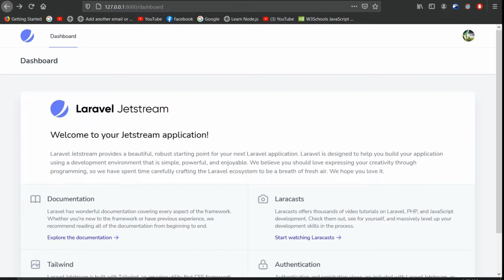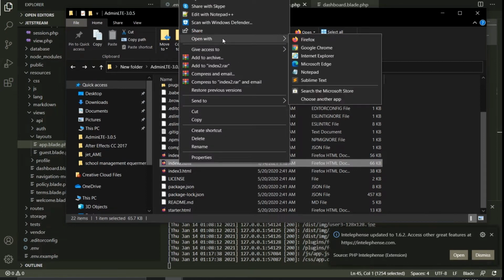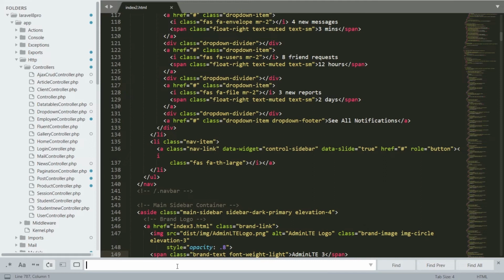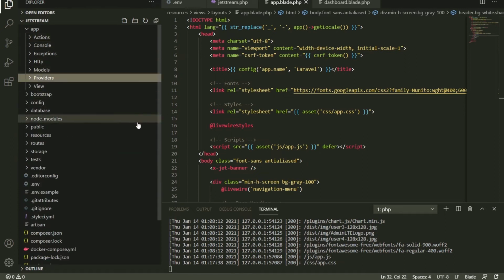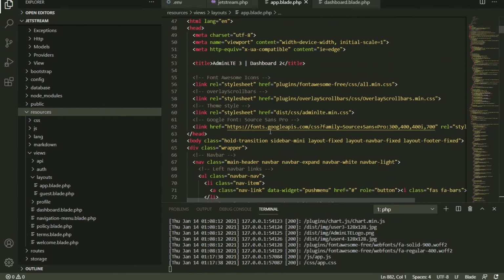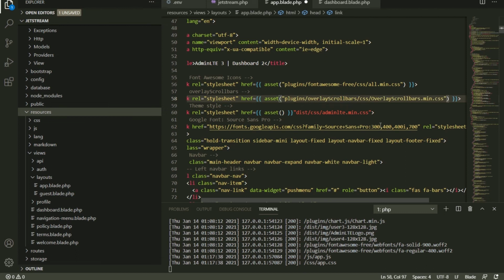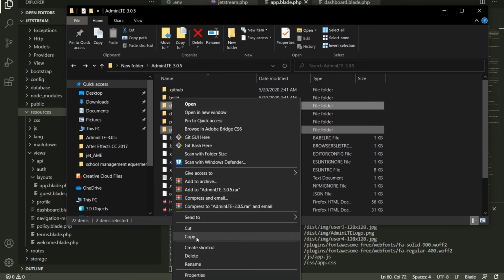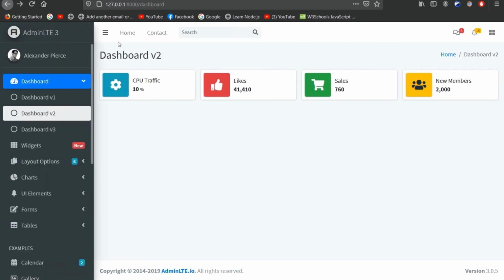Adminlte3 dashboard With Laravel8 Jetstream (1st part)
laravel8 jetstream installation on xampp,wamp or cpanel

Here.. in this video, i have done, from the basic installation of Bootstrap Admin dashboard With Laravel Jetstream, and other requirements for laravel 8 application. and Downloaded a Admin Panel Template and SET-UP those things and running Successfully. From this video you know, how to Integrate AdminLte3 in Laravel 8 with jetstrem.The video covers the step by step information on how to integrate external template to Laravel project.